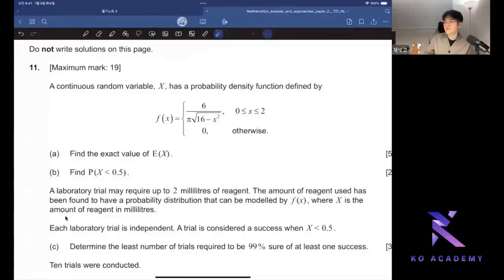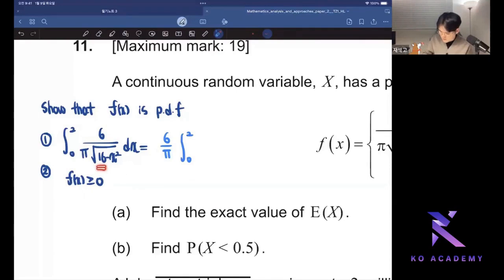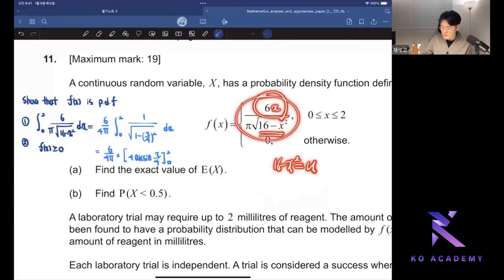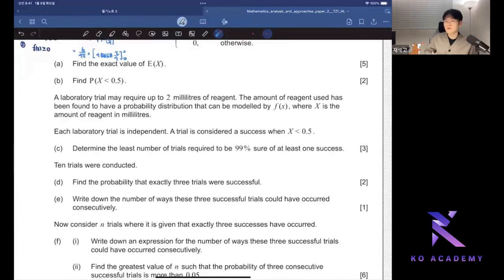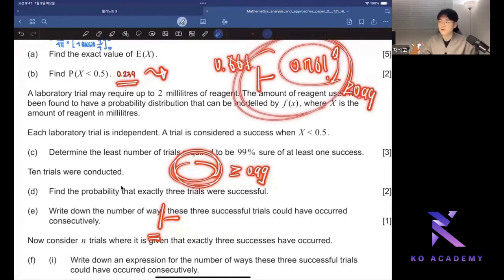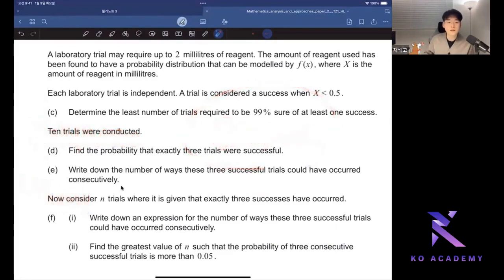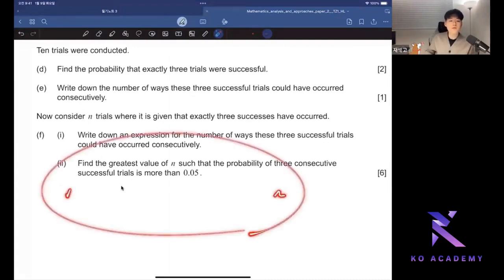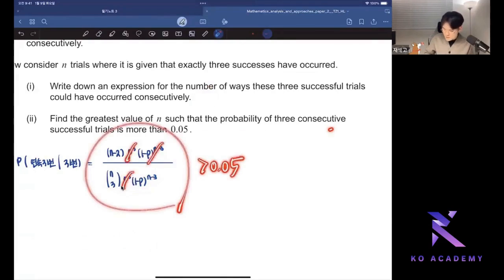[IB MATH AA HL] [2023/MAY/TZ1/P2/Q11] (eng)